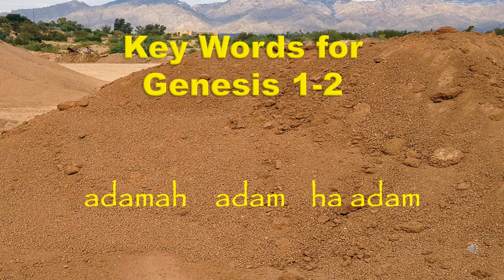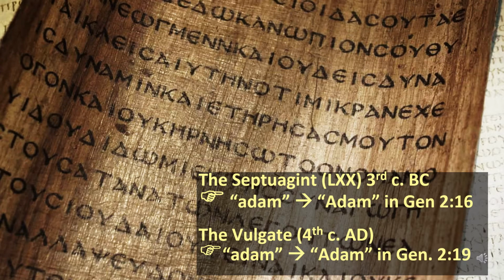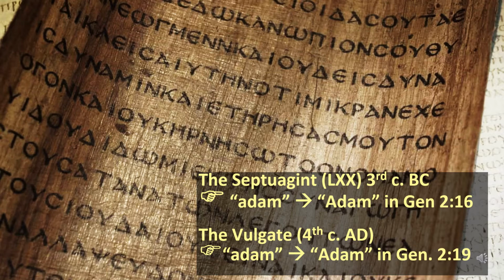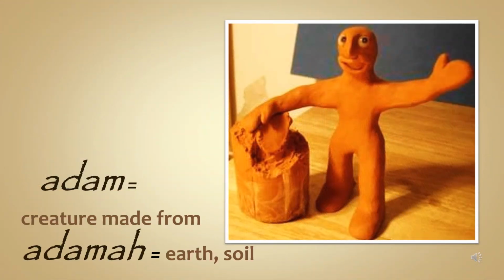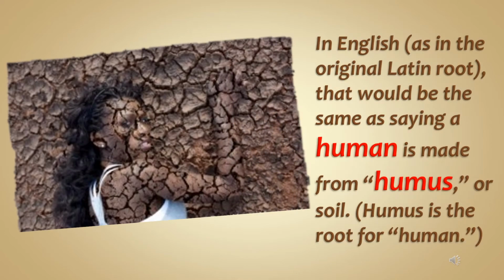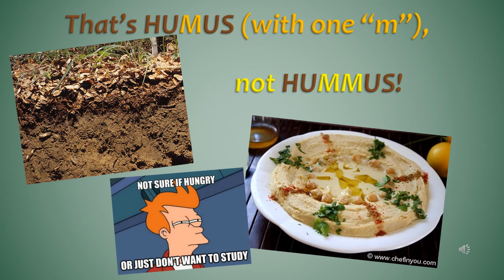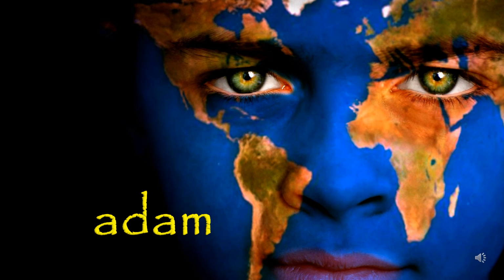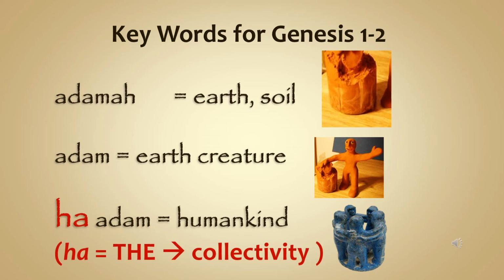PART 2 Three Key Words for Genesis 1-2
This video examines three important and related Hebrew words for unlocking the meaning behind Gen 1-2: "adamah," "adam," "ha adam."